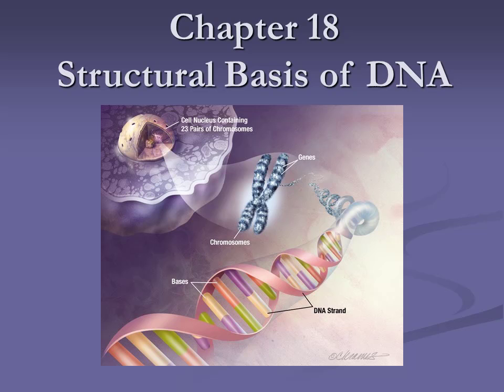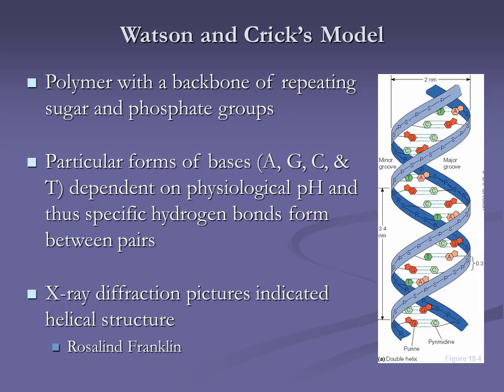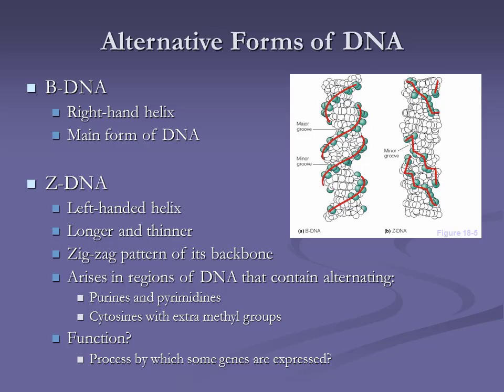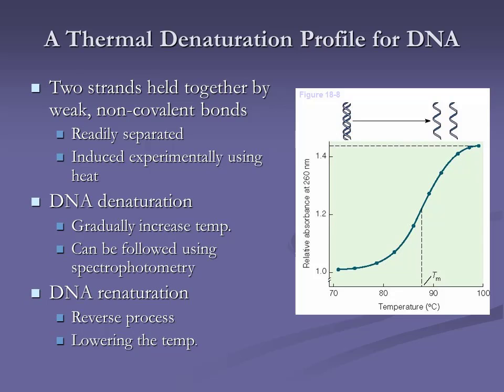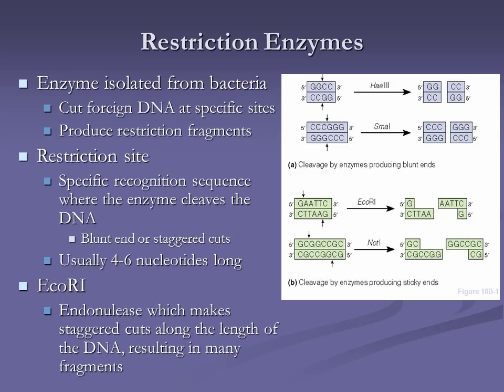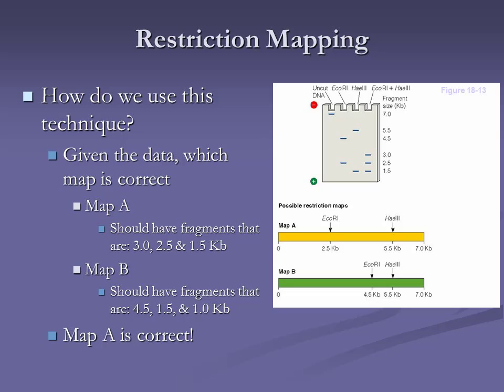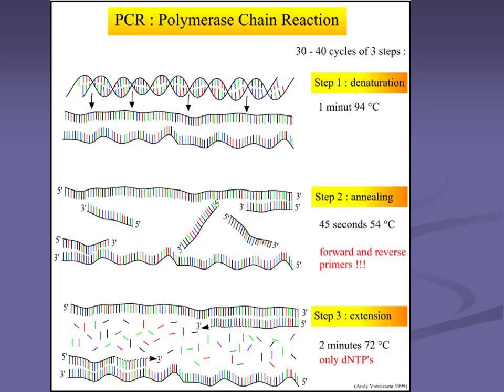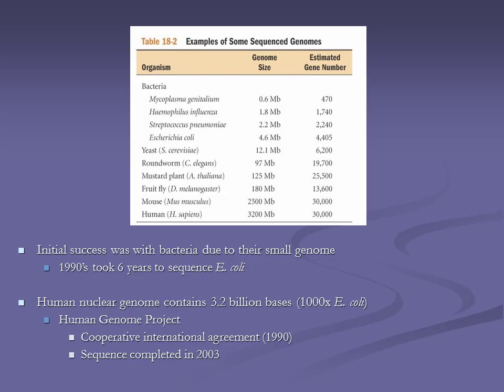chap 18a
Cell Biology Chapter 18 - part A